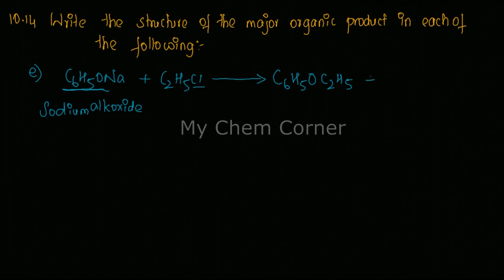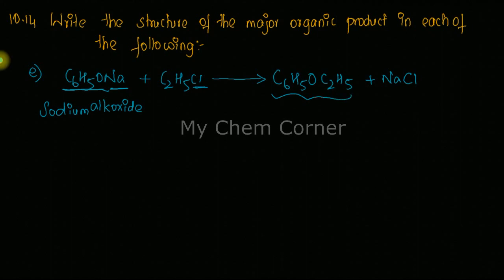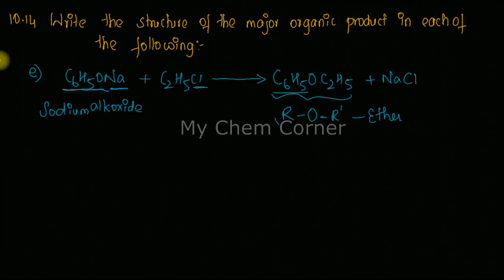Write the structure of the major organic product in each of the following i)C6H5ONa + C2H5Cl